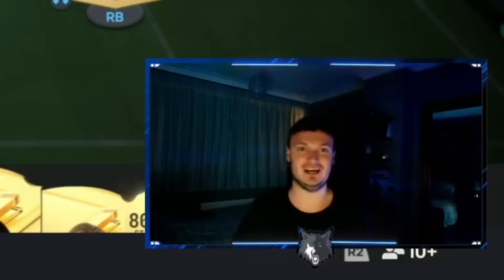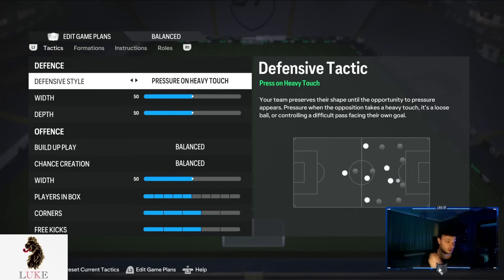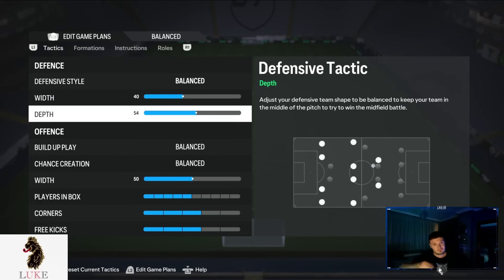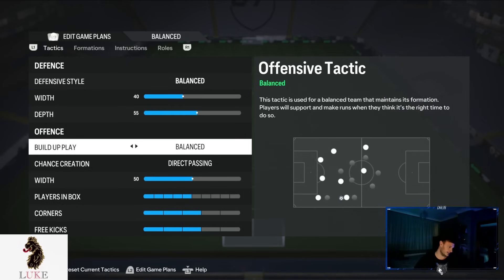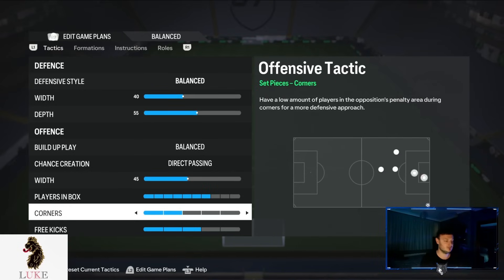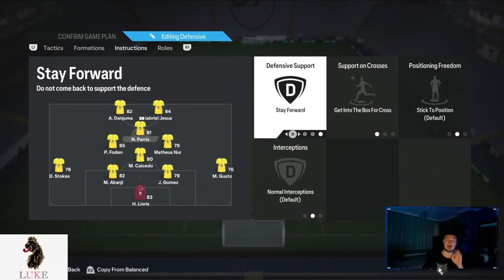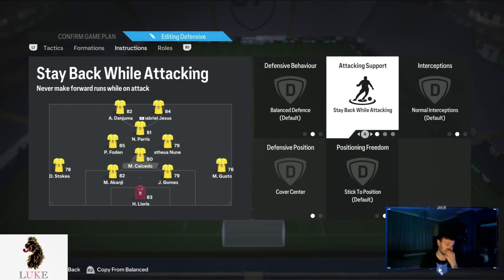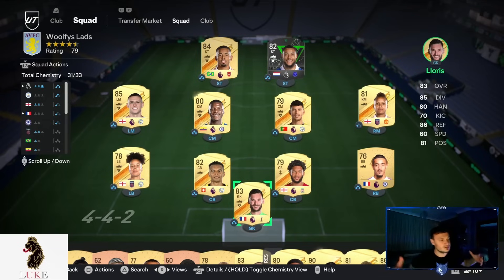The Best FC 24 Custom Tactics and Formation 😍 41212(2) Best Custom Tactics ✅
Hello guys Connor Woolf here and in todays EAFC 24 Video I show you The Best FC 24 Custom Tactics and Formation 😍 41212(2) Best Custom Tactics
Many thanks.